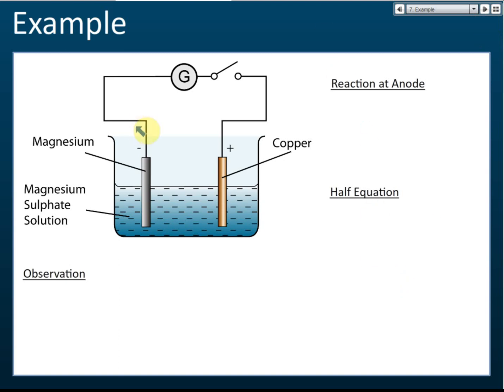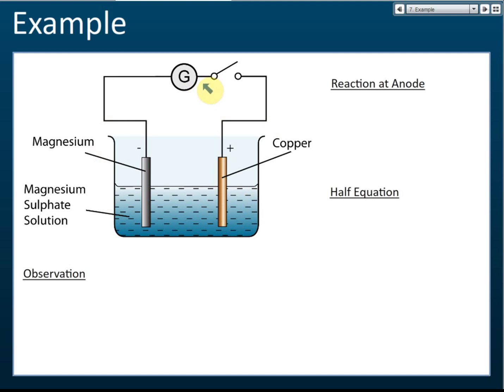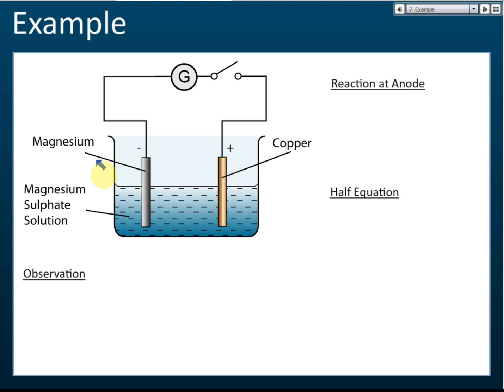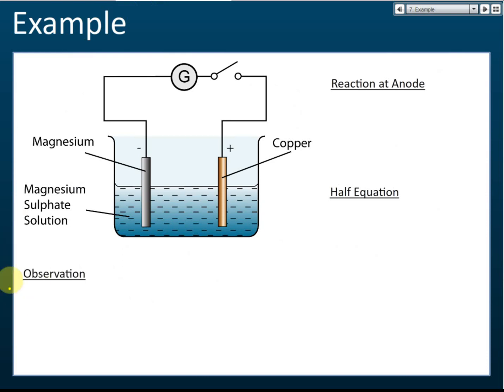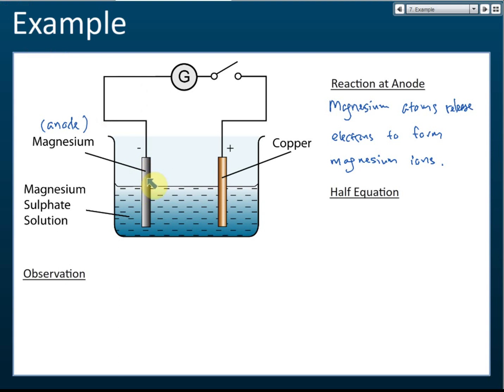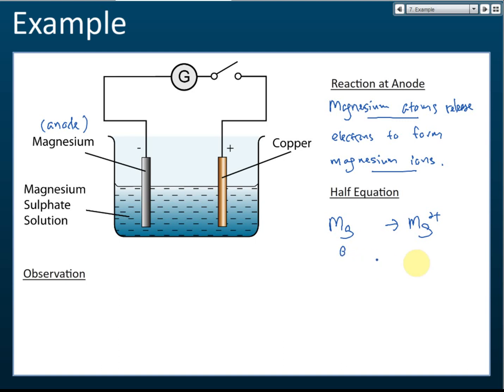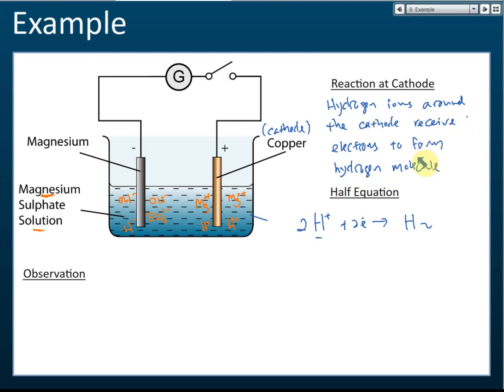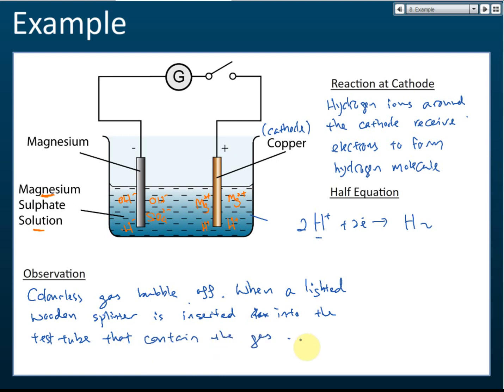Voltaic Cell / Galvanic Cell (Example) | Redox Equilibrium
Voltaic Cell / Galvanic Cell (Example)

A voltaic cell converts chemical energy into electrical energy.
A simple voltaic cell consists of two metal plates of different metals immerse in an electrolyte.
The metal which is higher in electrochemical series will become the negative terminal.